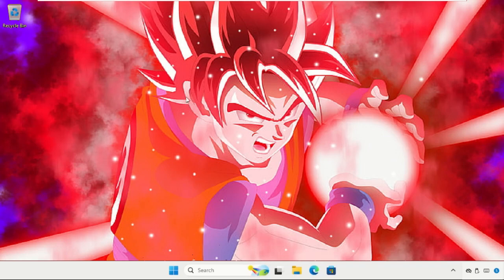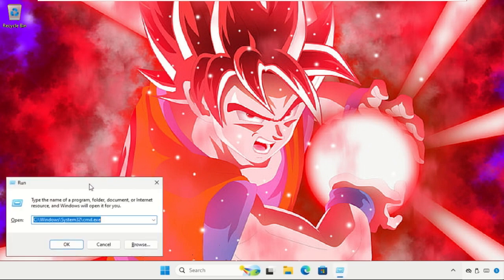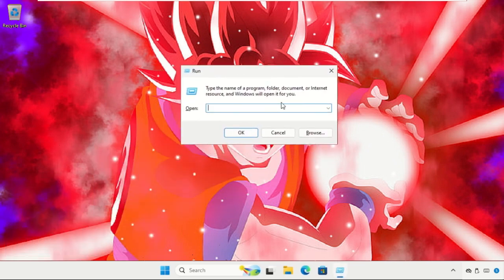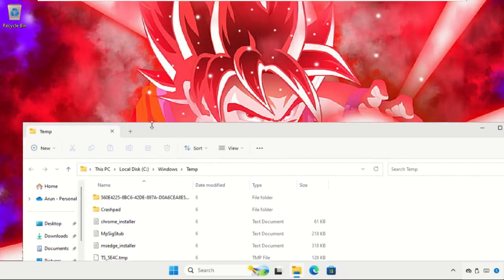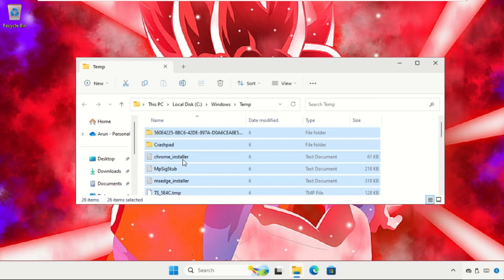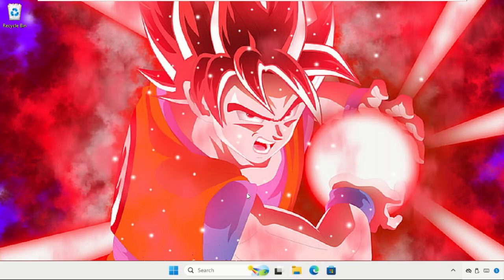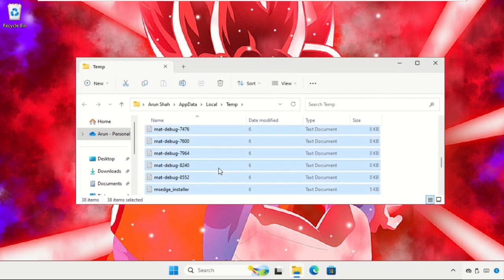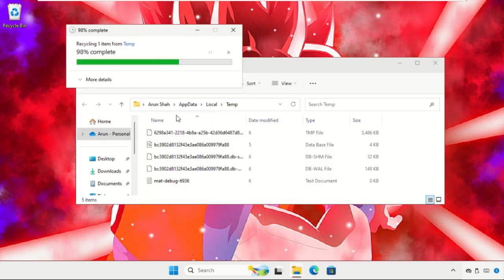Fix Windows 11 Not Joining Game in Roblox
How to Fix Not Joining Game in Roblox Windows 11
This video will Show you How to Fix Not Joining Game in Roblox Windows 11
Numerous gamers experience an issue where Roblox crashes while joining a game. The game might crash because of impedance from outsider programming or an empowered Friction overlay.
so, Lets learn How to Fix Not Joining Game in Roblox Windows 11